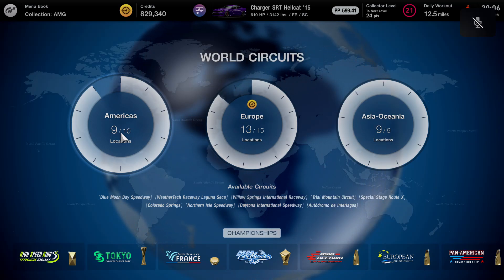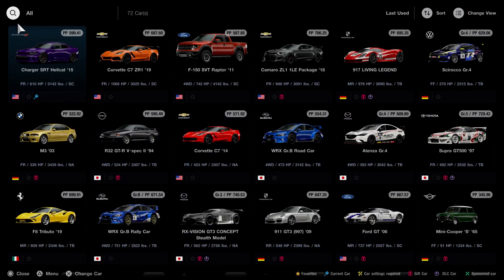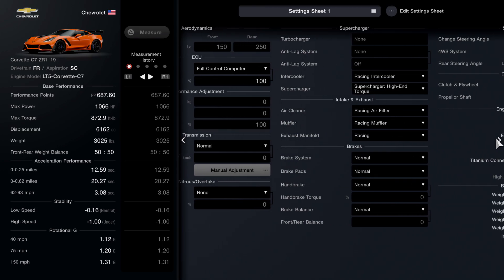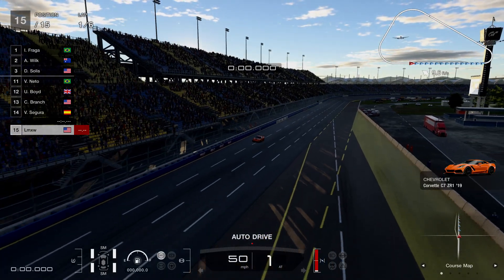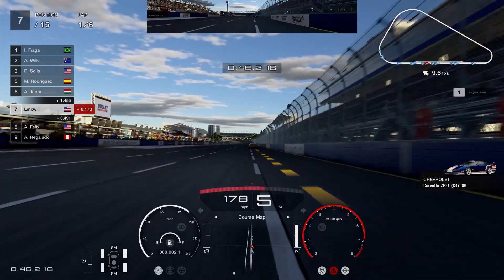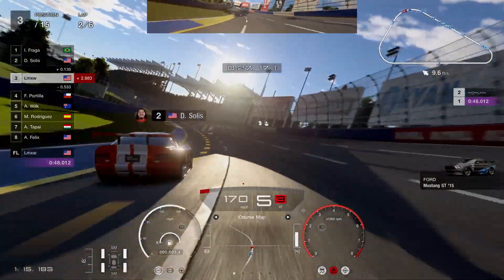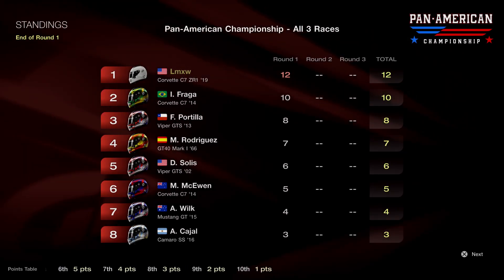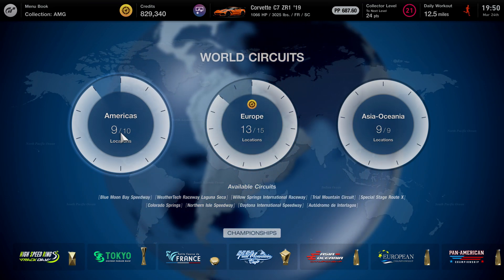Fastest Way To Earn Credits In Gran Turismo 7 After Patch 1.08! GT7 Money Method/Money Trick GT7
EASY AFK CREDIT FARM GLITCH IN GRAN TURISMO 7! BEST MONEY METHOD IN GRAN TURISMO 7! GT7 MONEY GLITCH

EASY WAY TO MAKE MILLIONS FAST ON GRAN TURISMO 7! BEST MONEY METHOD GRAN TURISMO 7 AFTER PATCH 1.08

*NEW* BEST METHOD TO EARN MILLIONS EVERY HOUR IN GRAN TURISMO 7! BEST MONEY METHOD IN GT7!

EASY GRAN TURISMO 7 MONEY GLITCH/METHOD TO MAKE MONEY FAST! BEST WORKING MONEY METHOD ON GT7

BEST WAY TO EARN CREDITS IN GRAN TURISMO 7! MAKE $1M+ EVERYTIME DOING THIS GT7 MONEY METHOD/GLITCH!

FASTEST WAY TO EARN MONEY IN GRAN TURISMO 7! MONEY METHOD WORKING RIGHT NOW GT7! FAST & EASY MONEY

THE EASIEST MONEY METHOD IN GRAN TURISMO 7! MAKE MILLIONS SUPER FAST WITH THIS GT7 MONEY METHOD

In this video I show you guys the FASTEST WAYS TO MAKE MILLIONS IN GRAN TURISMO 7 and BEST GRAN TURISMO 7 MONEY GLITCH if you guys enjoy be sure to hit that like button and subscribe if you're brand new!

THE BEST WAYS TO MAKE MILLIONS OF DOLLARS IN GRAN TURISMO 7 FAST! BEST GT7 MONEY METHODS! GT&

Fastest & Easiest Way To Earn Money In Gran Turismo 7! Gran Turismo 7 Money Glitch | Money Method